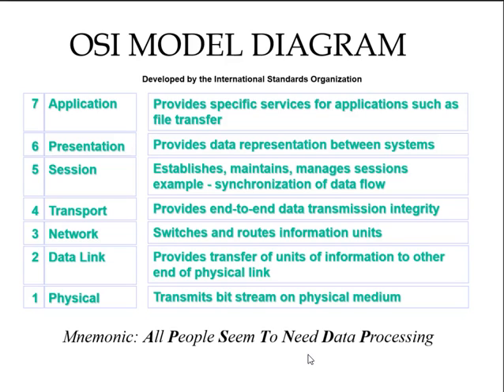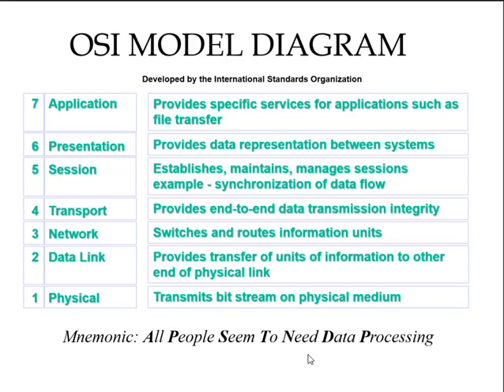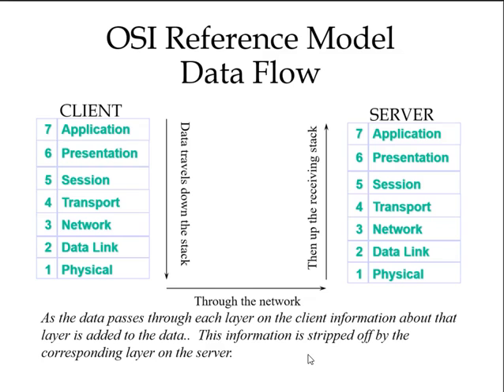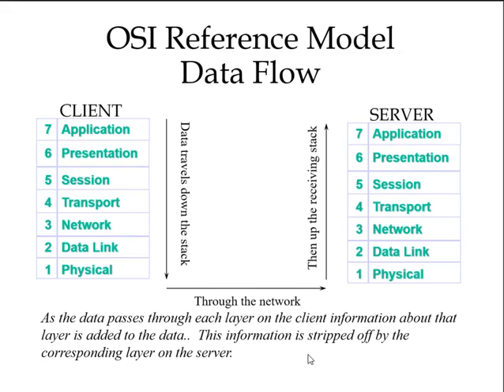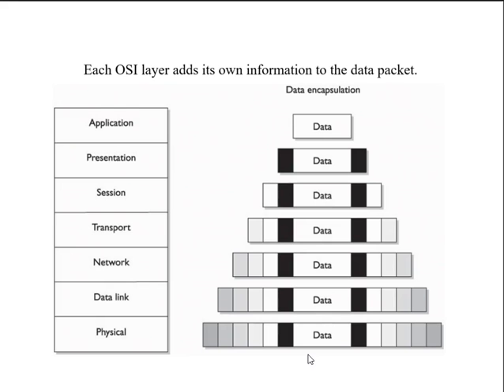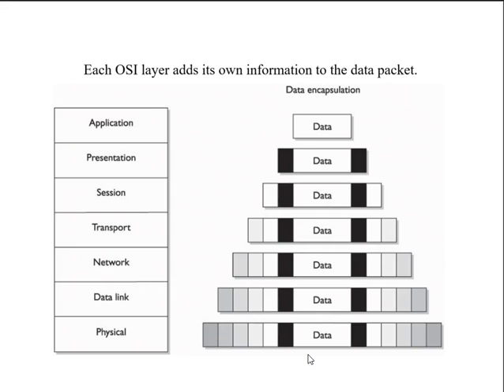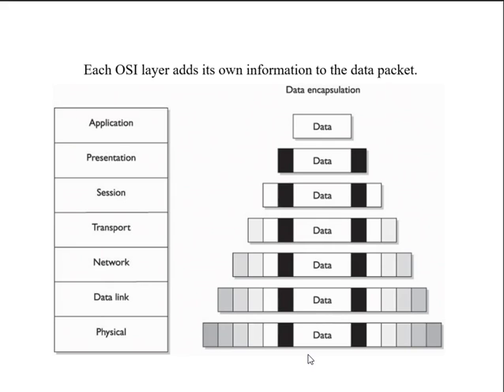Network Defense - OSI Model